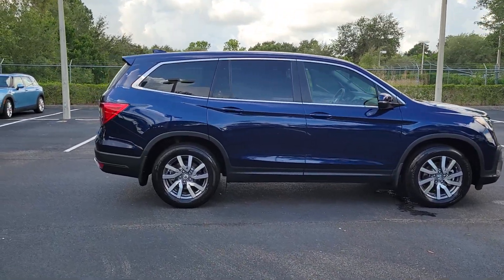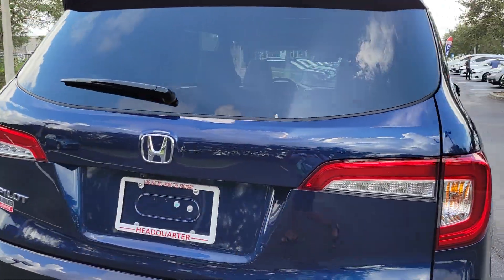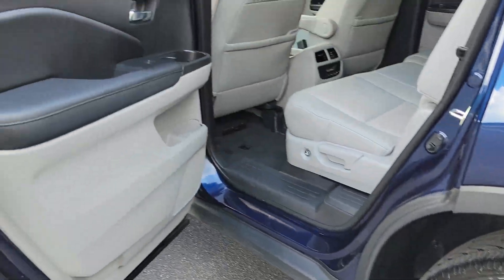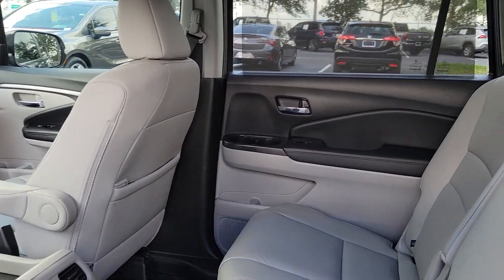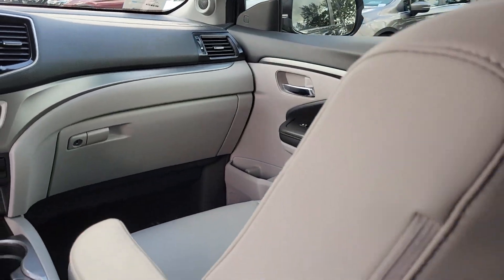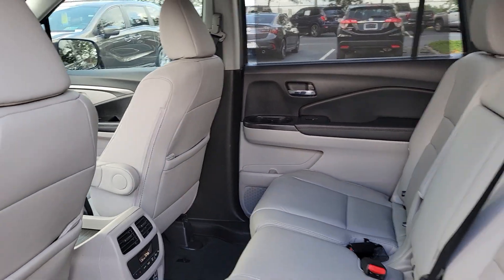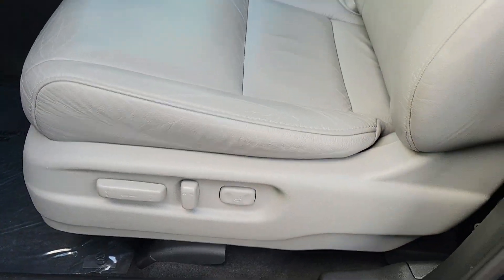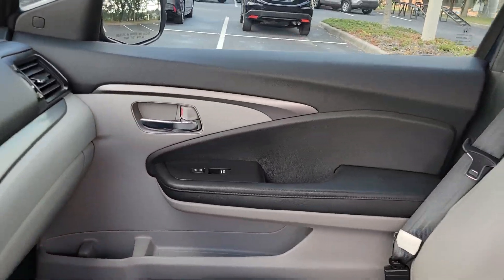2019 Honda Pilot Winter Garden, Clermont, Winderemere, Winter Park, The Villages, FL PL007668A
Used 2019 Honda Pilot EX-L available at Headquarter Honda in Winter Garden, Florida. Servicing the Winter Clermont, Winderemere, Winter Park, and The Villages, FL area.

Headquarter Honda
17700 State Road 50

2019 Honda Pilot EX-L 3.5L V6 24V SOHC i-VTECPRE-AUCTION PRICED!!, LOCATED AT HEADQUARTER HONDA..., HONDA CERTIFIED***7 YR/100K WARRANTY***BUY WITH CONFIDENCE, Fresh Inventory, still in service., Leather, Safety Inspected for Worry Free Driving, Balance of Remaining Factory Powertrain Warranty, LOW FINANCING AVAILABLE, Apple or Android Car Play, Bluetooth, Third Row Seating, Back Up Camera, Pilot EX-L, 3rd row seats: split-bench, 4-Wheel Disc Brakes, ABS brakes, Alloy wheels, AM/FM radio: SiriusXM, Automatic temperature control, Brake assist, Electronic Stability Control, Forward collision: Collision Mitigation Braking System (CMBS) + FCW mitigation, Front dual zone A/C, Lane departure: Lane Keeping Assist System (LKAS) active, Memory seat, Power driver seat, Power Liftgate, Power moonroof, Power steering, Power windows, Radio data system, Radio: AM/FM Audio System, Rear air conditioning, Remote keyless entry, Spoiler, Steering wheel mounted audio controls.Headquarter Honda always provides the Best Customer Service on the Best Selection of Value Based Priced Vehicles in our market, so hurry before the one you want sells!Awards:* ALG Residual Value Awards, Residual Value AwardsWe are conveniently located just a few minutes West of Downtown Orlando, just off the Florida Turnpike between Winter Garden and Clermont! Its one of the easiest drive in Central Florida! Remember: Headquarter Honda Gets You There! So take the easy drive from almost anywhere in Central Florida to visit us or just call one of our Professional Inventory Specialist for more information and schedule a VIP appointment.